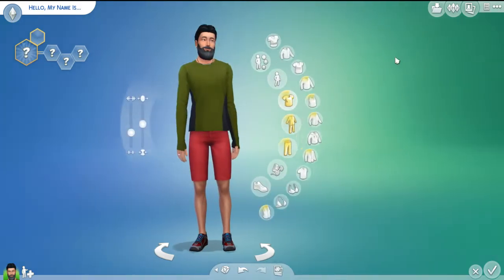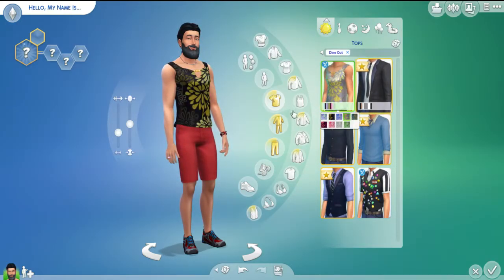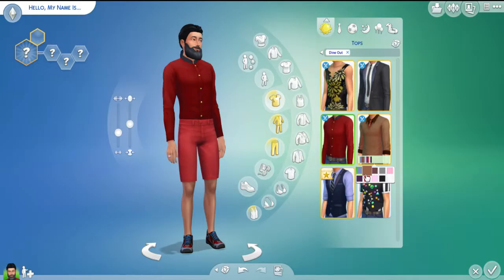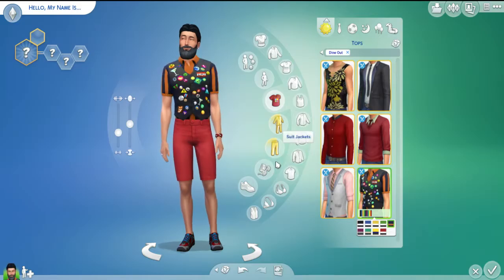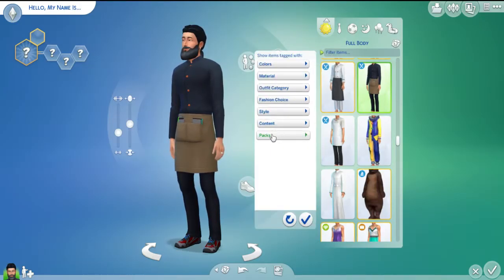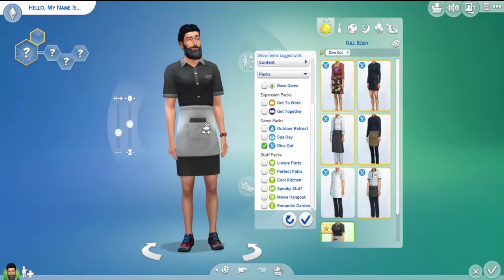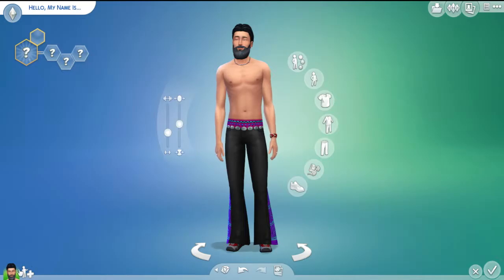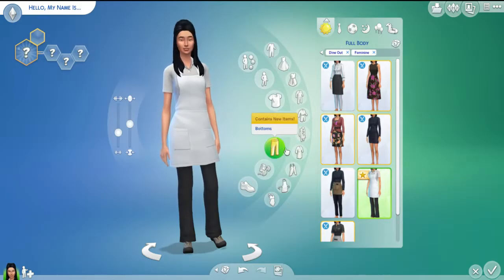THE SIMS 4: DINE OUT - CAS - Impressions